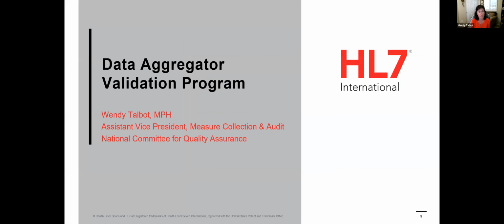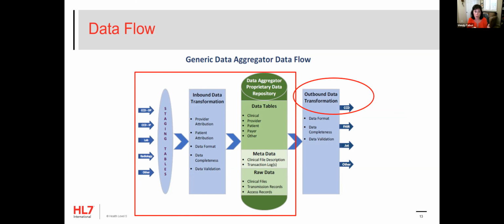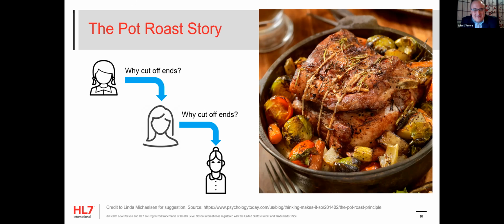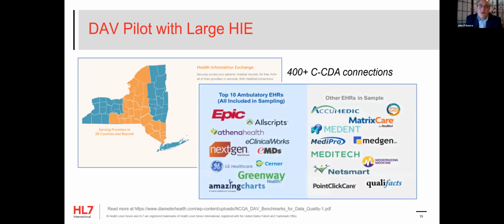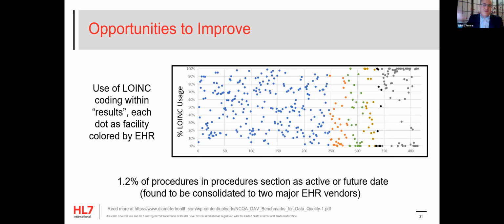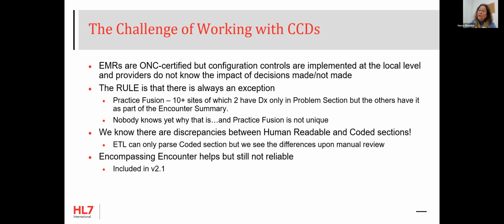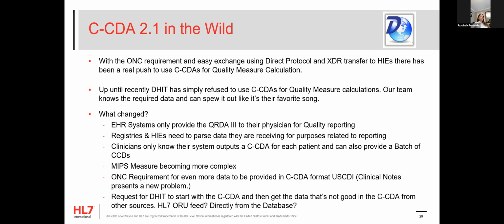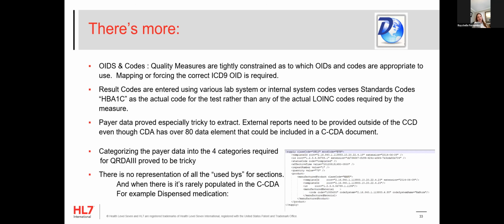C-CDA IAT 2021.03.24 Topic 1: Panel on using data in C-CDA Documents for quality measurement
Recording from HL7's C-CDA Implementation-A-Thon held on March 24, 2021.